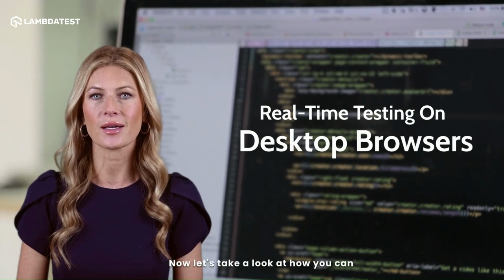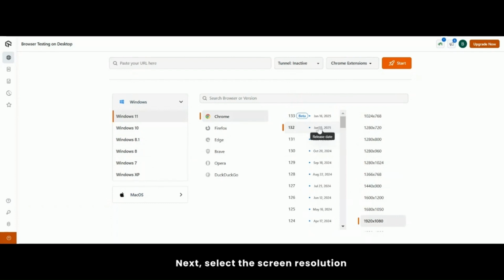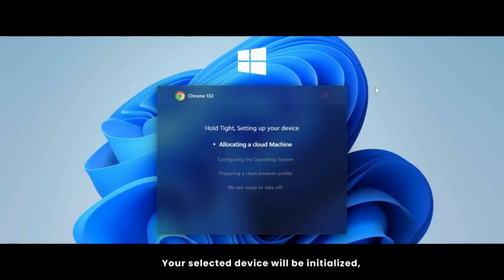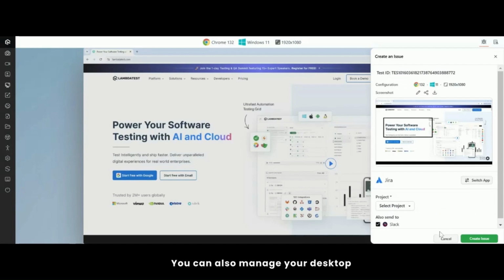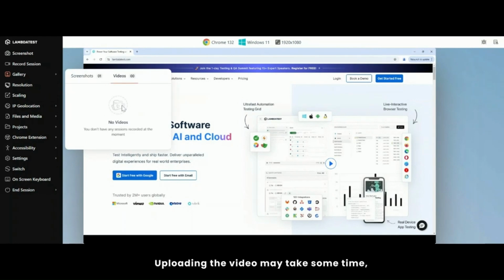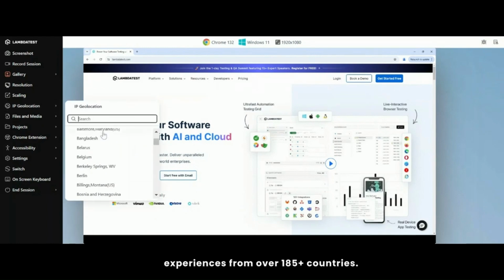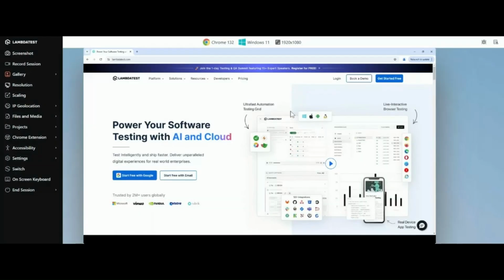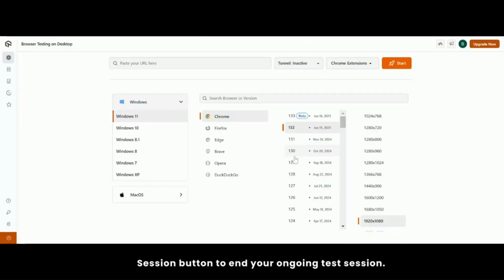Real-Time Testing on Desktop Browsers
Watch this tutorial to learn how to perform real-time testing on desktop browsers using TestMu AI.

📢 Real-Time Testing enables live-interactive cross-browser testing of your websites and web applications on the TestMu AI cloud. Access 5,000+ real desktop browsers and browser versions running on diverse real operating systems for seamless testing.

𝐕𝐢𝐝𝐞𝐨 𝐂𝐡𝐚𝐩𝐭𝐞𝐫𝐬 👀
0:00 Introduction to Real-Time Desktop Browser Testing
0:46 Setting Up Your Test Environment
1:11 Choosing OS, Browsers & Resolutions
1:49 Testing Locally Hosted Websites
2:42 Bug Reporting & Debugging with DevTools
3:26 Capturing Screenshots & Recording Sessions
4:26 Global Testing with IP Geolocation
4:42 File Upload & Accessibility Testing
5:48 Switching OS & Browsers Without Restarting
6:06 Ending Your Session & Final Thoughts

𝐓𝐞𝐬𝐭𝐌𝐮 𝐀𝐈 𝐅𝐞𝐚𝐭𝐮𝐫𝐞𝐬 𝐟𝐨𝐫 𝐑𝐞𝐚𝐥-𝐓𝐢𝐦𝐞 𝐓𝐞𝐬𝐭𝐢𝐧𝐠 𝐨𝐧 𝐃𝐞𝐬𝐤𝐭𝐨𝐩 𝐁𝐫𝐨𝐰𝐬𝐞𝐫𝐬:
✅ Record Test Sessions
✅ Bug Logging and Tracking
✅ Pre-Loaded Chrome Extension
✅ Geolocation Testing
✅ Accessibility Testing
✅ Upload Files and Media
✅ Developer Tools